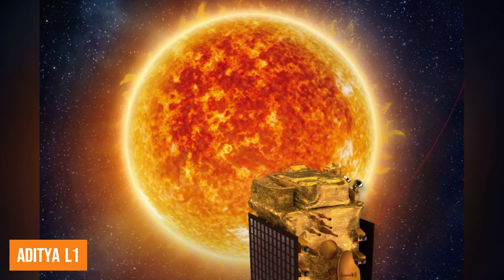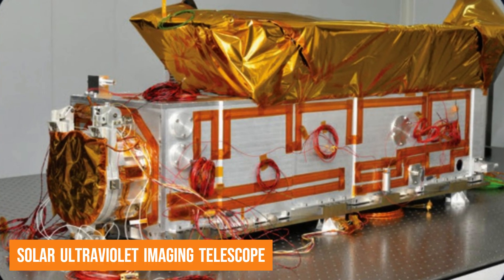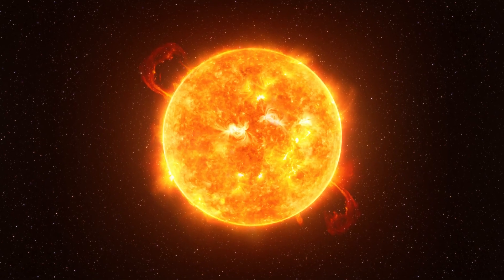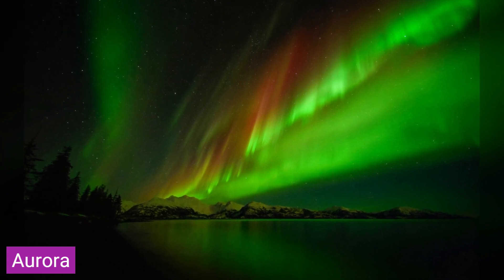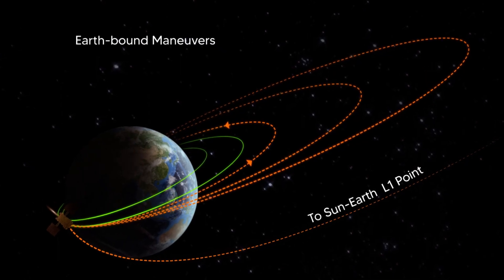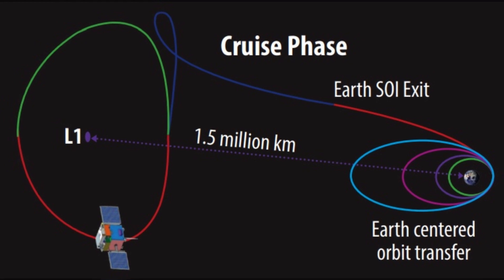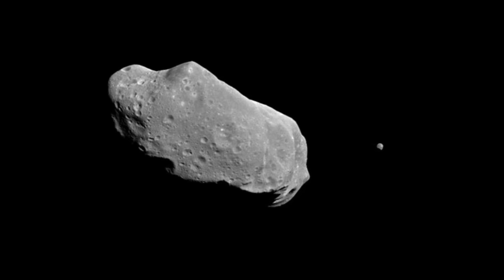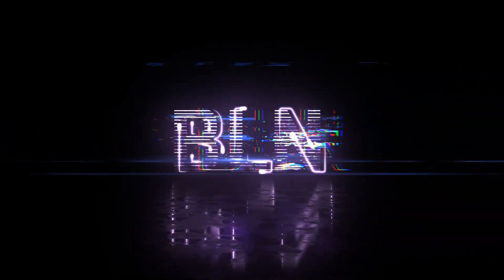Aditya L1 took selfie with Earth and moon | Asteroid pass within 4000 kms of Earth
Aditya L1 took selfie with Earth and moon | Asteroid pass within 4000kms of Earth
Aditya-L1 solar mission just took some incredible photos! It's actually the first time we're seeing pictures from the spacecraft since it launched on September 2 by ISRO.
So, in one of the pics, Aditya-L1 took a selfie, showing off two important tools it's carrying. One is called the Visible Emission Line Coronagraph , which is used for studying the sun's corona, and the other is the Solar Ultraviolet Imaging Telescope , which helps capture images of the sun's Photosphere and Chromosphere, which are essential for various solar studies.
Another photo from the spacecraft's camera shows Earth from a pretty close distance, with the Moon in the background. It's like a space selfie with our planet and its celestial buddy.
Aditya-L1 is on a mission to learn a bunch of fascinating stuff about the sun. It's going to look into solar activity, things like solar flares and coronal mass ejections, which can lead to stunning auroras on Earth but also pose a risk to our satellites and infrastructure.for your knowledge An aurora is a natural light display that shimmers in the sky. Blue, red, yellow, green, and orange lights shift gently and change shape like softly blowing curtains. Auroras are only visible at night, and usually only appear in lower polar regions.

And there's this puzzling thing called the "coronal heating problem." You see, the sun's outer atmosphere is incredibly hot, like around 1 million degrees celcius! That's way hotter than the other layers of the sun, and it's a bit of a mystery for scientists. They're trying to figure out how this crazy temperature difference happens.

the spacecraft is corrently orbiting earth and has completed two earth bound maneuvers on its journey, and the next one  is set for September 10. It's exciting to see what Aditya-L1 will discover as it continues its mission around 1.5 million kilometers away from Earth at l1 point. for us the distance large, but it's just 1% of the distance to the sun.
mean while a small asteroid, measuring about 6.5 feet wide, passed really close to Earth, much closer than our GPS satellites. It was spotted just a few hours before it passing by, at a distance of only 4000kms, which is just 1% of the distance between Earth and the moon.it was so tiny that it didn't pose any threat to us. The European Space Agency reassured us that if it had hit Earth, it would have burned up in the atmosphere, possibly creating a cool fireball, and only a few small fragments might have reached the surface.
timecodes
0:00-Aditya L1 took selfie with Earth and moon
2:02- Asteroid passed Earth

BL Network